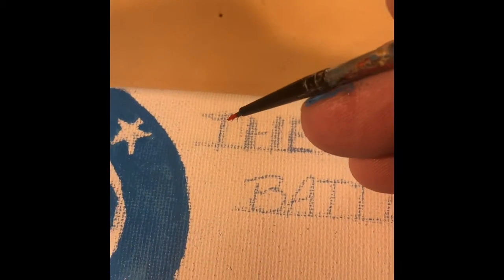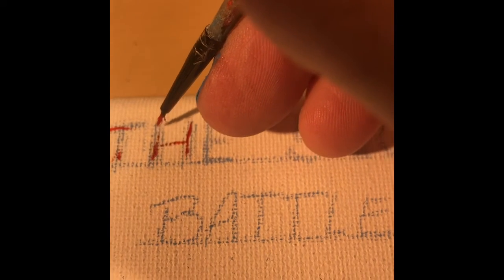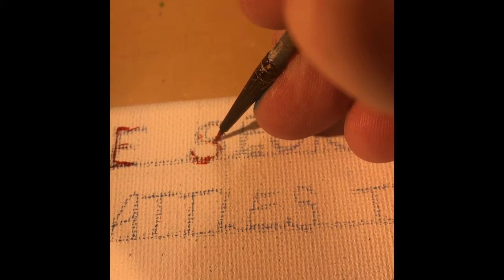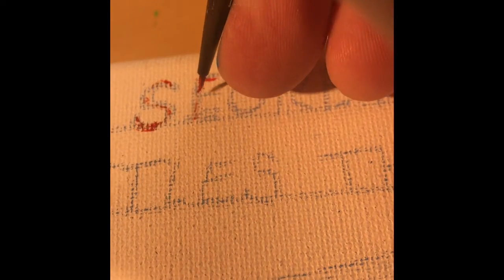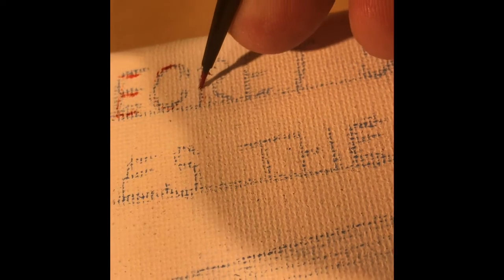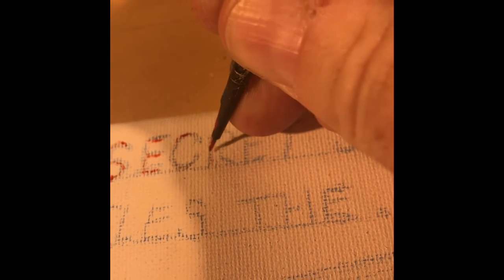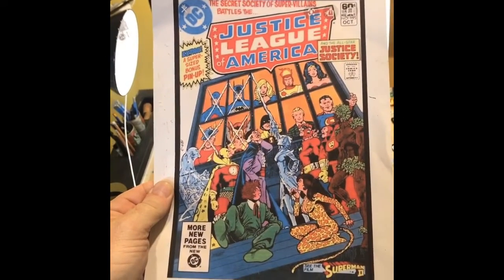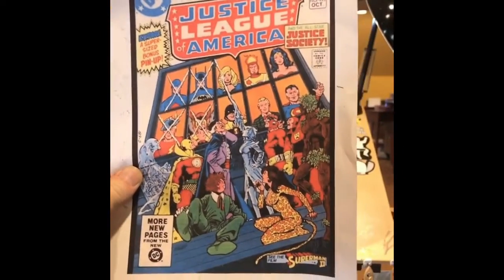Acrylic Ink Painting 18x24 DC Justice League of America Commission